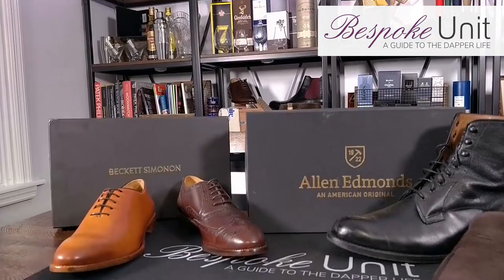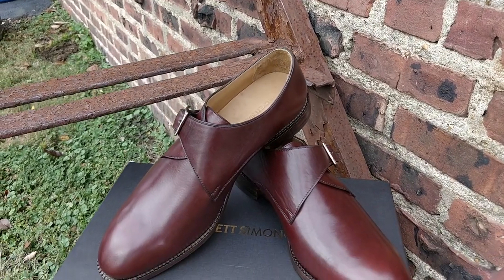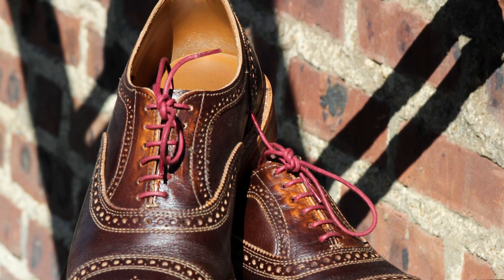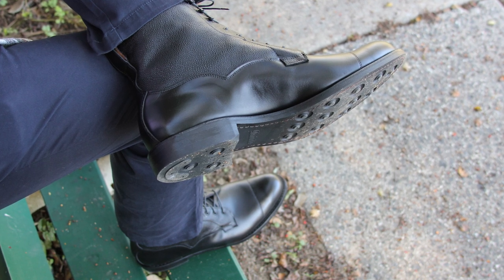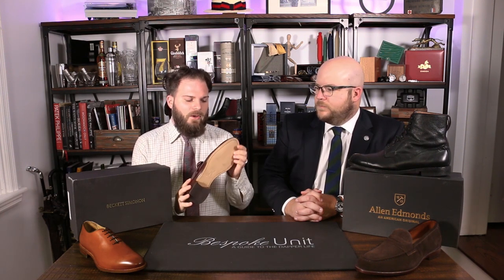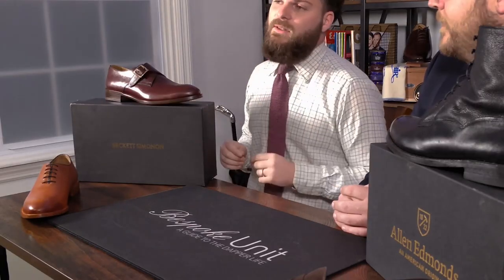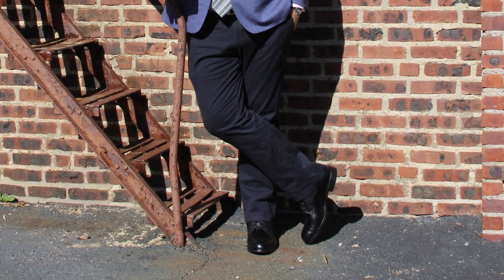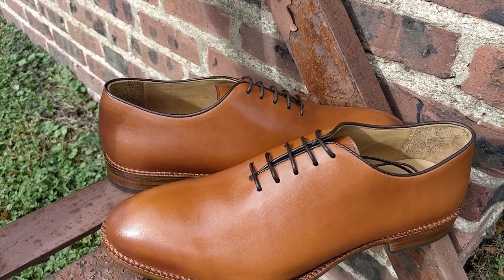Allen Edmonds Vs. Beckett Simonon: Shoe Brand Stompdown & Which One You Should Buy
Bespoke Unit's Paul Anthony & Charles-Philippe review the differences between Allen Edmonds and Beckett Simonon shoes. Watch our video to find out which of these brands might suit you best.

Bespoke Unit's extensive guide to shoe styles, including definition, formality, price range and more

Allen Edmonds Vs. Beckett Simonon: Shoe Brand Stompdown

On our first Stompdown, we're pitting Allen Edmonds against Beckett Simonon.

With Allen Edmonds, we get:

• A Goodyear Welted shoe

• Price point of about $400 USD

And from Beckett Simonon:

• Blake Stitch shoe

• Ethically handcrafted in Colombia

Main Pros of Allen Edmonds

1. If you like a Goodyear Welted shoe, you'll get that here. A Goodyear Welt makes for a shoe that is more waterproof, which you can resole more easily.

2. Allen Edmonds offers shoes over US size 13 regular; if you're a 14 triple E like Paul, you can't get Beckett Simonons in your size. Further, for feet ourside Allen Edmonds' usual range of 6A—15EEE, they will make it to order in a few weeks.

Main Pros of Beckett Simonon

1. Affordable handcrafted shoe at around $200.

2. More streamlined styles & lower soles are possible due to Blake construction.

Beckett Simonon is great for expanding your shoe collection with well-made and sleek styles. However, the Blake Stitch leads to a less water-resistant shoe, therefore in wet conditions you may opt for a Goodyear shoe.

Hence, for a first dress shoe like a black captoe Oxford which will see very heavy use, Allen Edmonds is a good choice. Also, slushy conditions like Pennsylvania winters will benefit from Allen Edmonds' Goodyear construction and Dainite soles.

During summer, though, you can enjoy the benefits of a light, streamlined shoe like those from Beckett Simonon.

You might therefore look to get your cornerstone classics from Allen Edmonds, and flesh out your collection with Beckett Simonon.

REMEMBER to comment! We'd love to hear what you think of Beckett Simonon and Allen Edmonds. Otherwise, feel free to suggest new videos and articles we can make!

Yours,